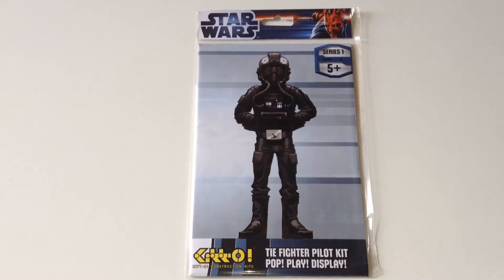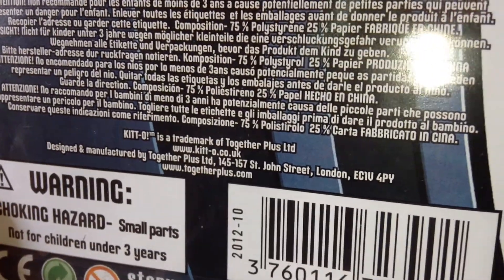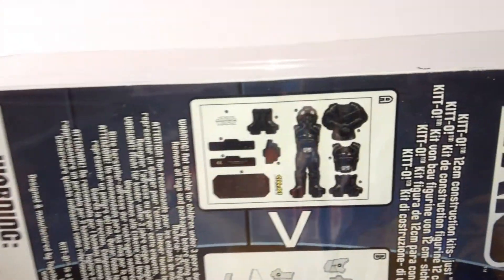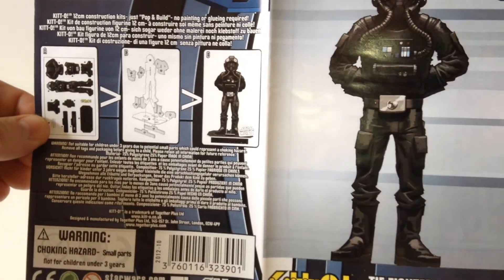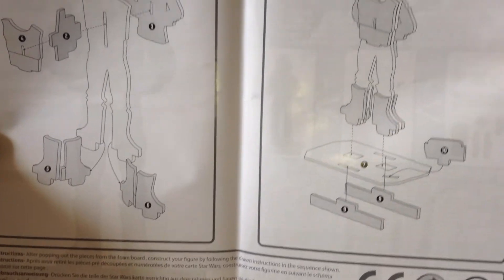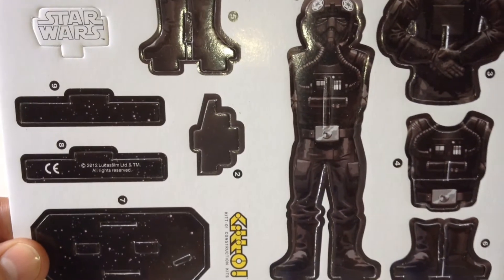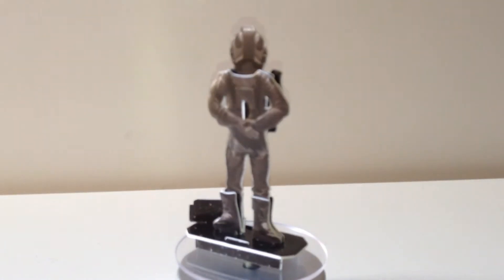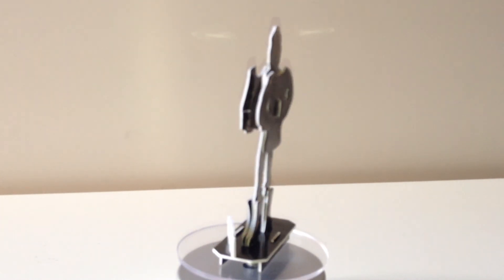STAR WARS KITT-O! TIE FIGHTER PILOT - SERIES 1 - HD REVIEW - TOGETHER PLUS LTD UK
These are the fantastic KITT-O Pop & Build Construction Kits, designed and manufactured by UK company, Together Plus Ltd.
There are six different figures in Series 1. Together Plus Ltd also make Dr Who KITT-O kits - they look great too!
I found these kits at The Works, where they were just 99p each, a great value for money bargain!